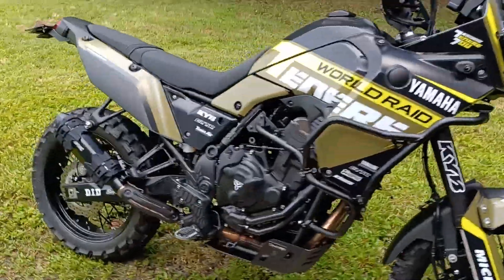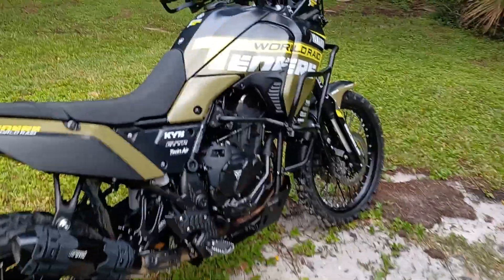2021 Tenere 700 modified, exhaust, graphics, crash bars, (Part 1 ) Mods list in description.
starting to modify the the tenere 700 a bit and the bike is just awesome!
*Tenere 700 parts
Front tire- yes you can use a tubeless tire with a tube, I went with this one as the reviews are much better than the adventure front which I have an adventure in the rear now
Rear(this is not the one I have on in the vid but the one I will purchase next, since its a bit more aggressive)
Front turn signals
adapter for front turn signals
rear turn signals
spoke wraps
phone mount for handle bars
phone holder
EXHAUST mid pipe
EXHAUST AND MID PIPE TOGETHER
EXHAUST- protectors
Hand guards
Mirrors for handguards
Headlight guard

Ducati parts
Fender Eliminator
turn signals for motorcycle forks

pyramid-plastics.co.uk (R6REAL)
Vcyclenut.com(r6realtor)
TREDWEAR.COM (r6realtor1)
Hooliganstickers.com(r6realtor1)
MT10 PEGS
MT10 ADAPTERS FOR PEGS
MT10 TAIL LIGHT
MT10 TURN SIGNALS
MT10 TAIL TIDY
Left hand rose joint for lextek rearsets
t-rex slider package
Radiator guard
Exhaust slider
led rear turn signals
front turn signal adapters
front turn signals
Led plate light
Vanity plate/frame with built in light, I probably would have purchased this if I had seen it first
Regular vanity plate/frame
MY MIRRORS
Tank pads
pegs for front and rear of fz/mt-09 adapters for both
rear adapters
front adapters
My helmet
Go Pro Curved mount for weird curves on your helmet

Plate light(this looks like mine not sure if it is 100% since I purchased mine so long ago)
3m wrap for the rizoma wind screen Grips pro taper bars FZ-09 TANK PADS R1 rear camera Dual usb Phone Charger Water proof plugs/pins 2017 fz-09 front turn signals 2017 fz-09 rear turn signals ADAPTERS FOR TURN SIGNALS FZ only all years 2017 fz-09 mirrors R1 Mirrors Tank Pads R1 WHEEL SLIDERS REAR FRONT t-REX ENGINE SLIDERS RADIATOR/OIL COOLER GUARDS R1 LEVERS TINTED WINDSCREEN REAR COWL BLACKED OUT INTEGRATED TAIL LIGHT Newest mirrors for the superduke REAR SEAT COWL FOR THE SUPERDUKE NEW rear turn signals for superduke will work great with FZ as well. My turn signals for FZ-09